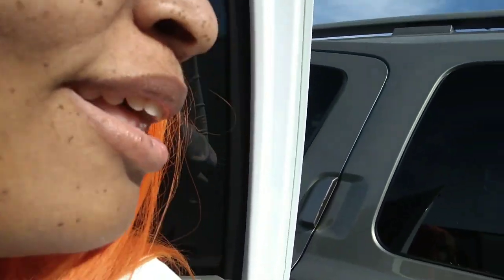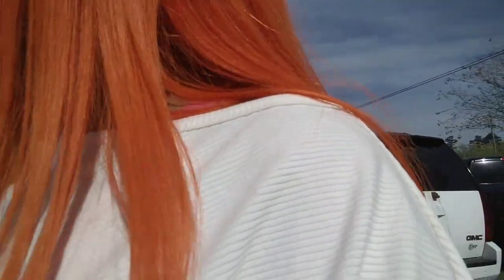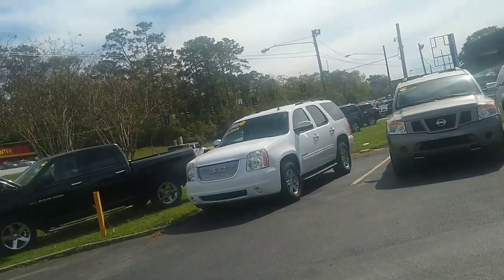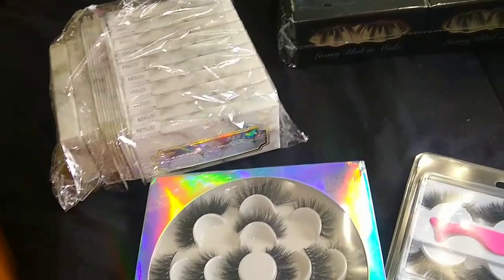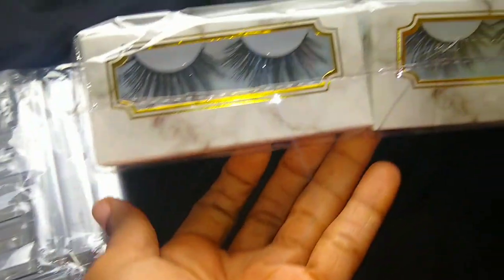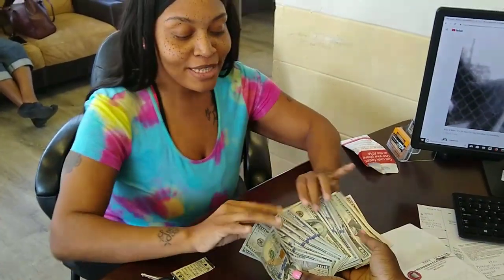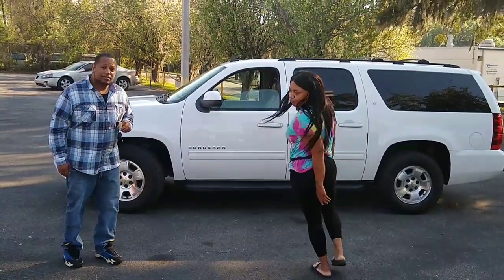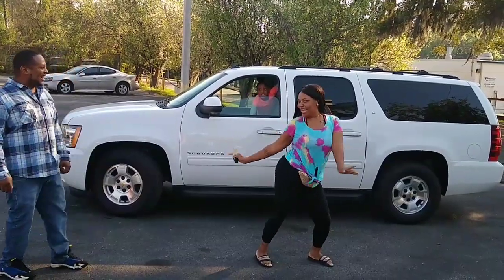WE GOT A NEW TRUCK ‼️‼️‼️ • COME WITH US!! • SURPRISE NEW TRUCK